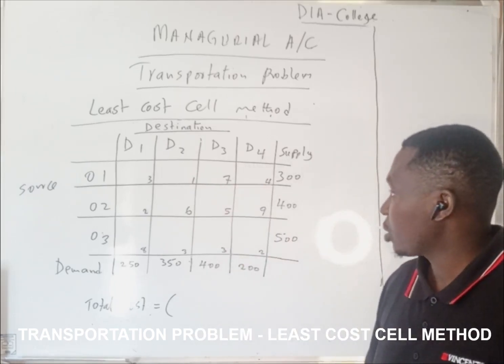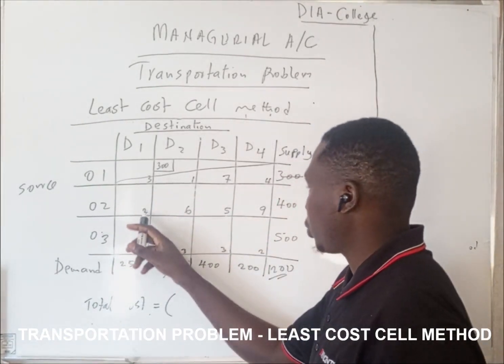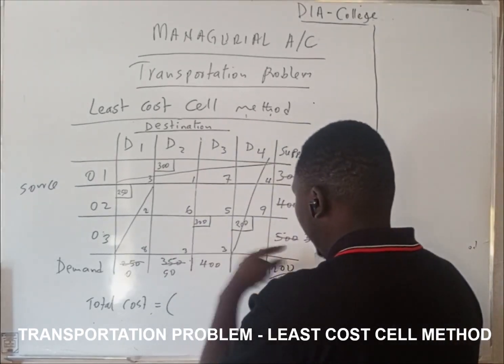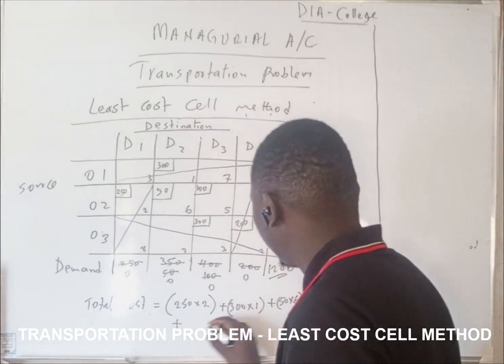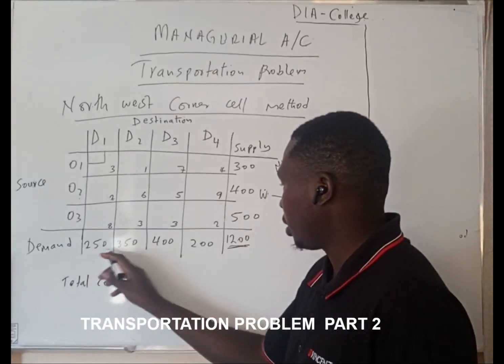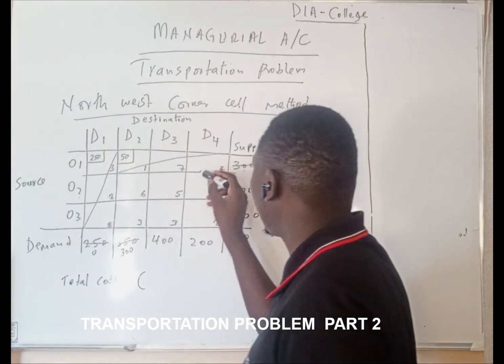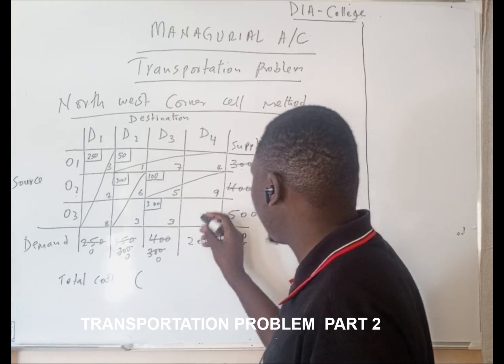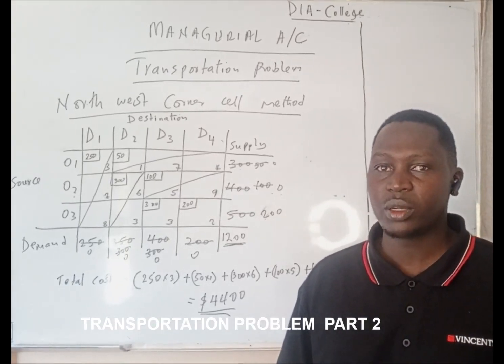Transportation problem Part 3